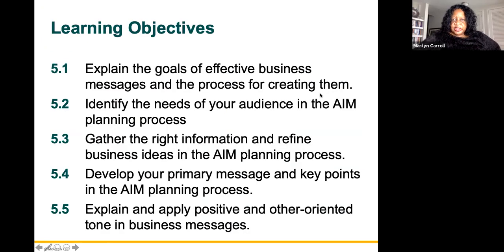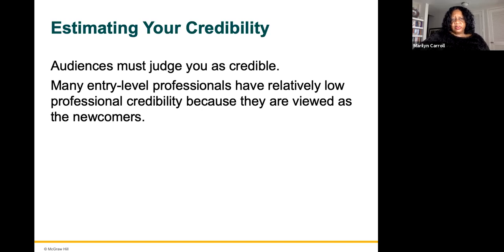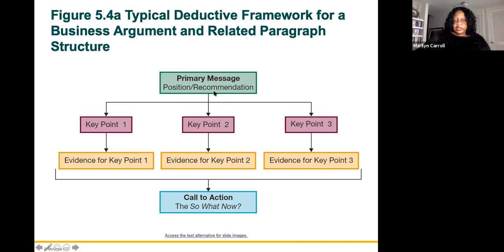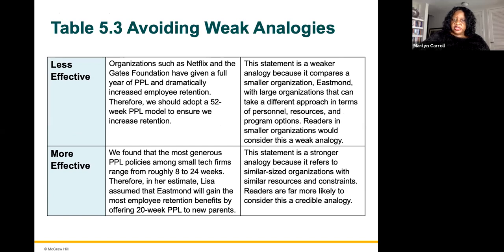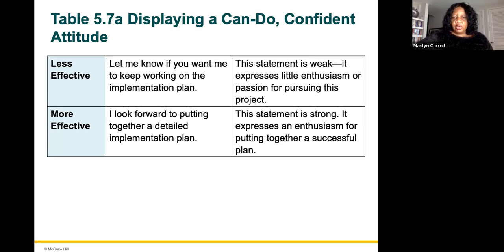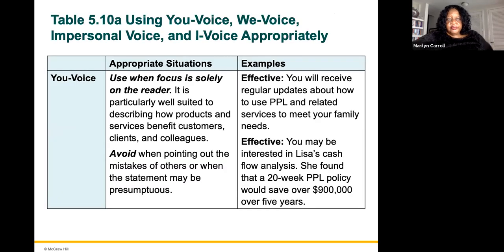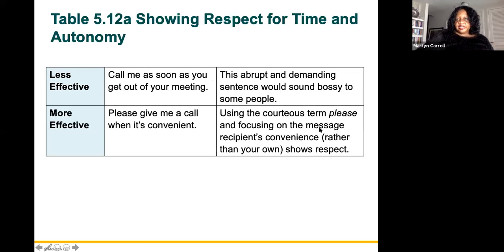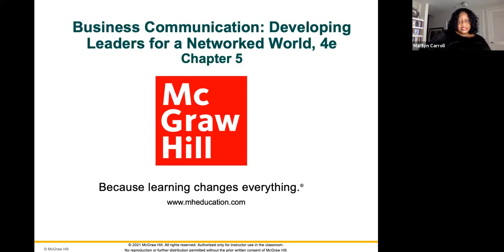MANAGERIAL AND BUSINESS COMMUNICATIONS -HOST DR. MARILYN CARROLL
CHAPTER 5 Creating Effective Business Messages
Explain the goals of effective business messages and the process for creating them.
5.2  Identify the needs of your audience in the AIM planning process
5.3  Gather the right information and refine business ideas in the AIM planning process.
5.4  Develop your primary message and key points in the AIM planning process.
5.5  Explain and apply the positive and other-oriented tones in business messages.